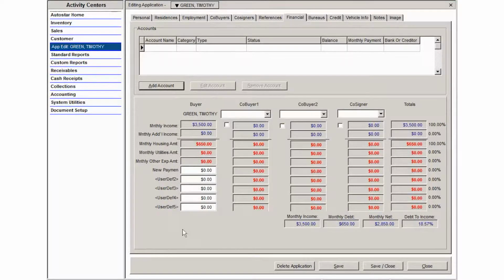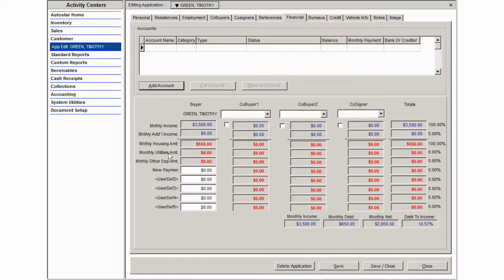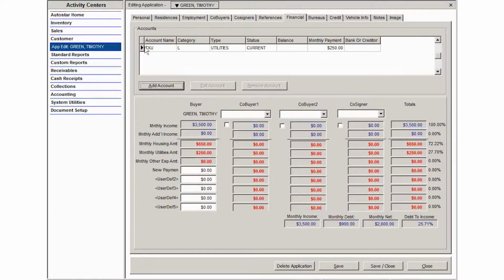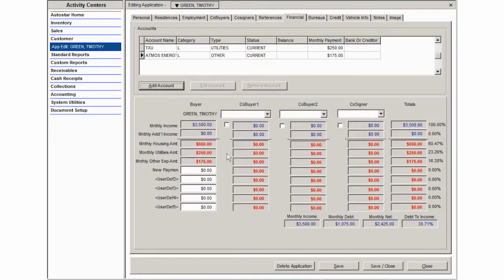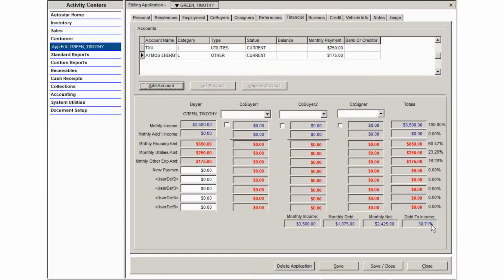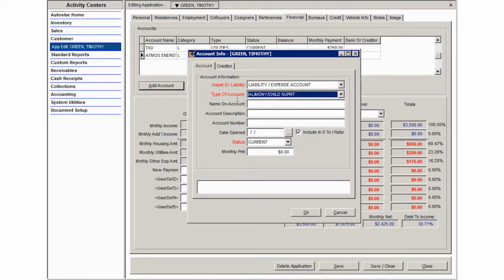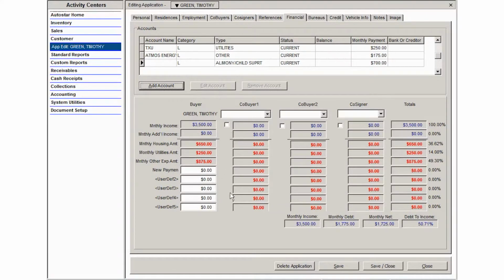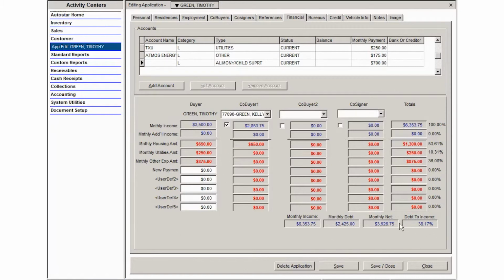fusion - add application financial